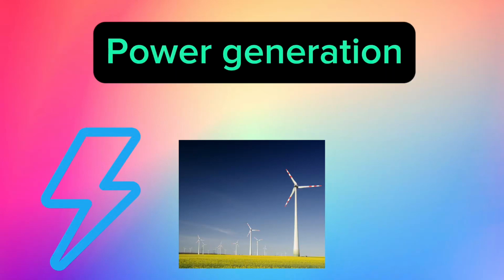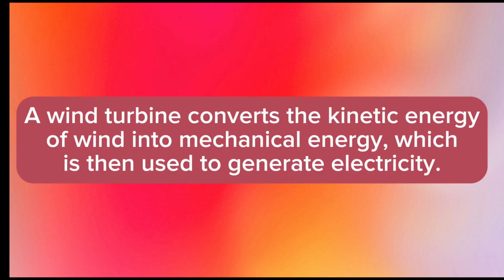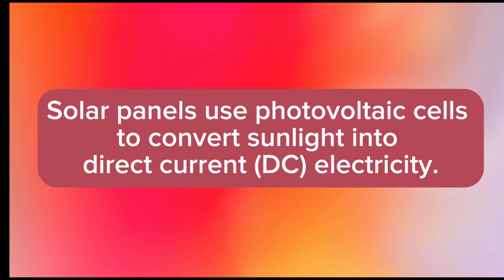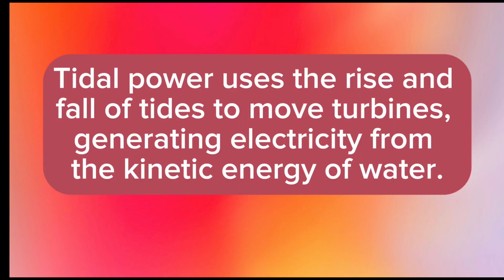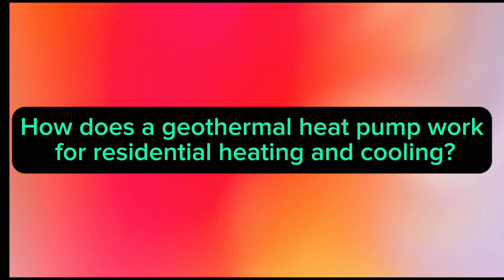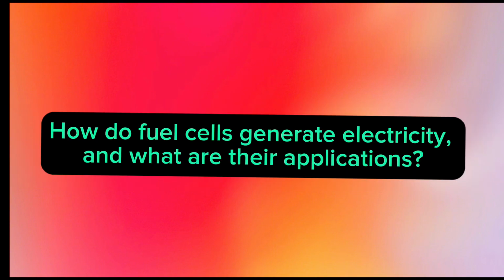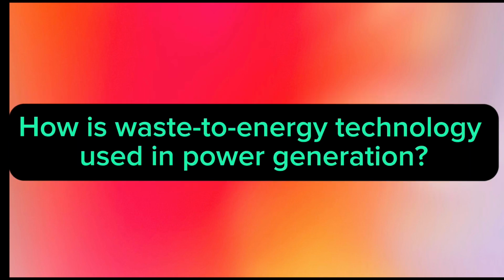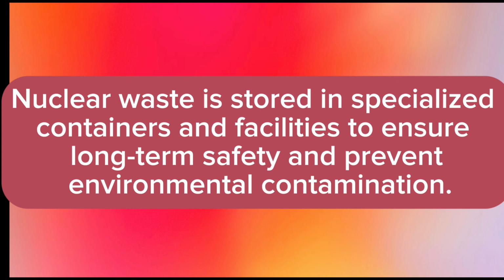Power Generation doses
Welcome to Hazoor Memon’s YouTube channel, your gateway to the electrifying world of electric and power generation. Join us as we explore the wonders of electricity, demystify power generation methods, and delve into the electrifying technologies that power our modern world. Whether you’re a curious mind or an aspiring energy enthusiast, our channel offers engaging content, insightful explanations, and a spark of inspiration to brighten your knowledge on all things electric and powerful.